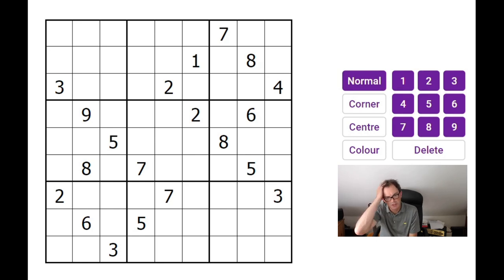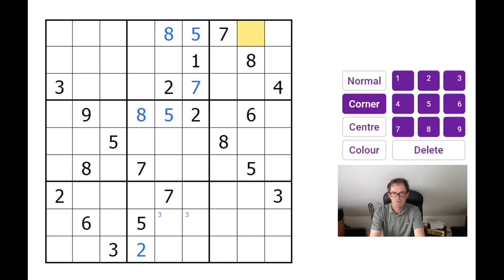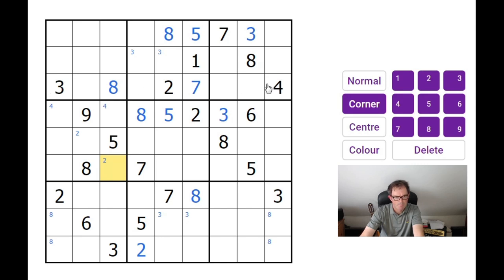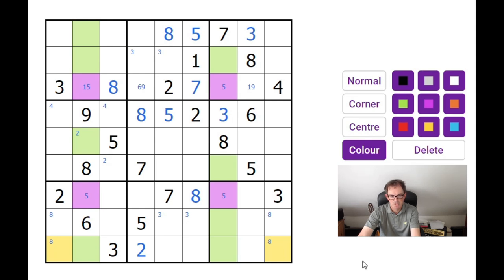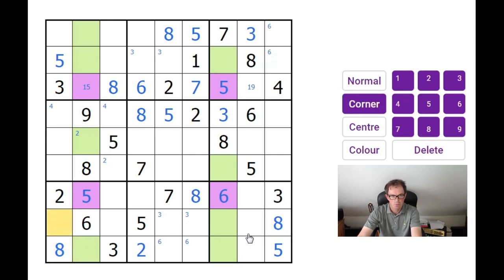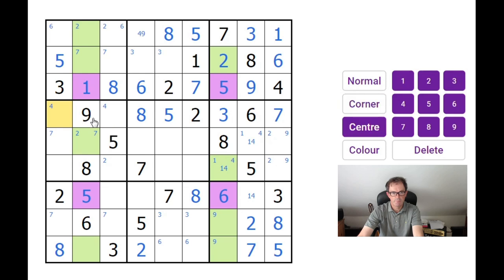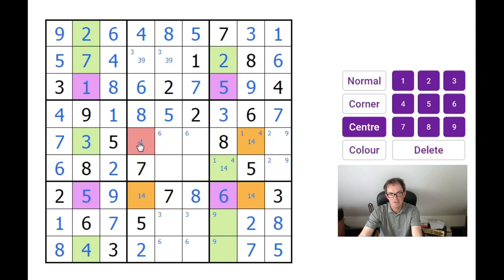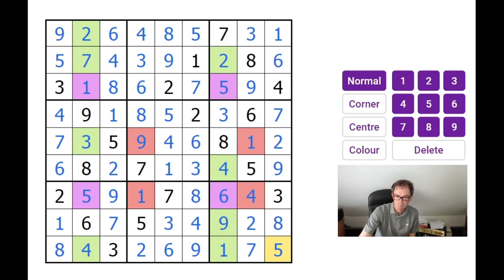A Puzzle To Test Your Technique